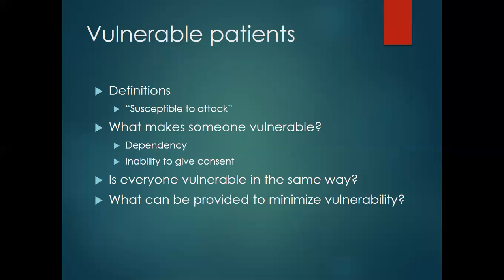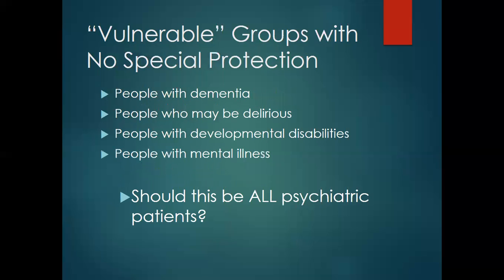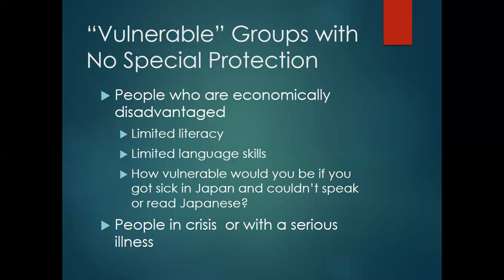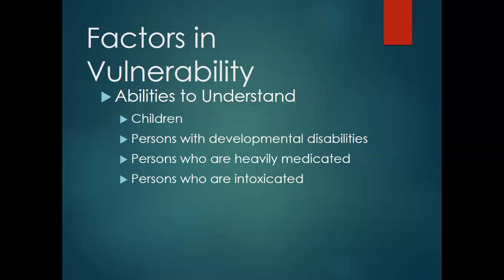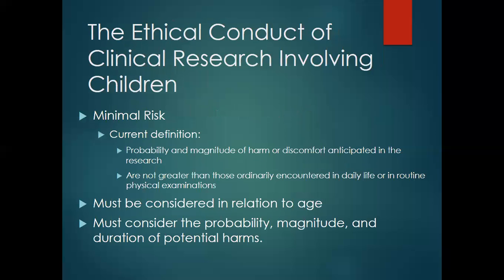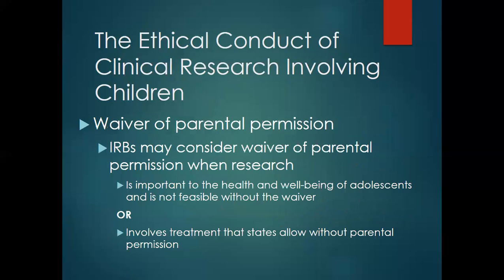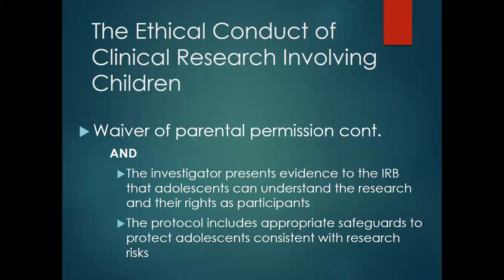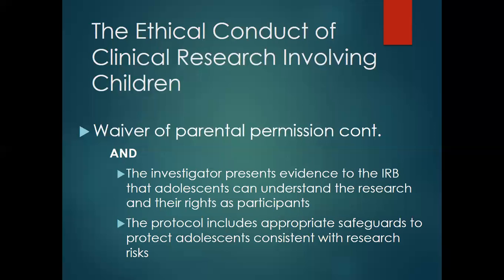CNR 525 Vulnerable Part 1